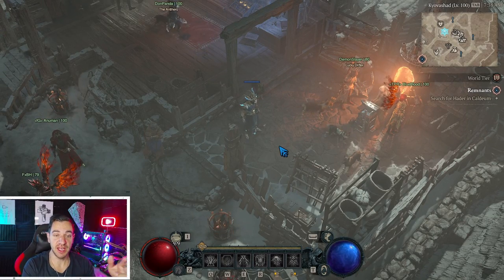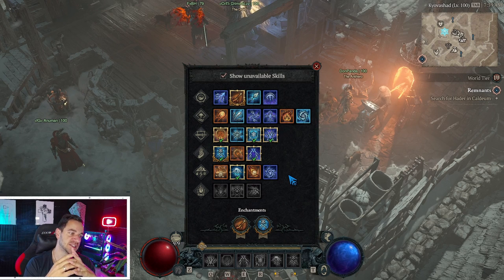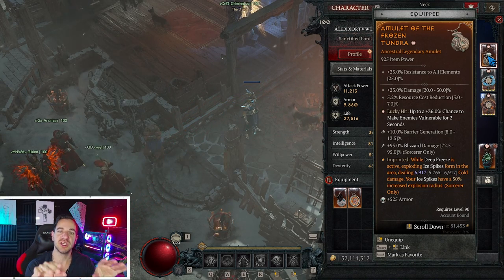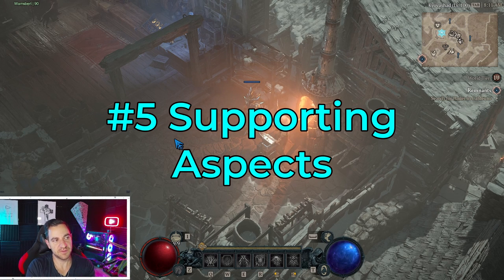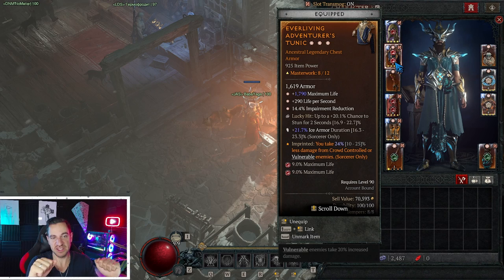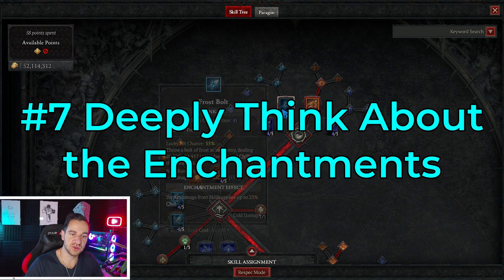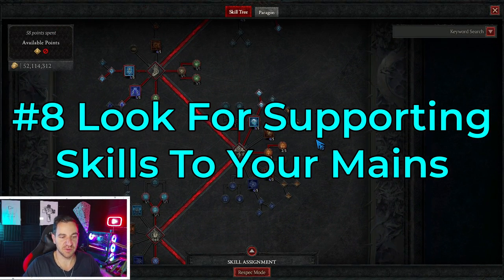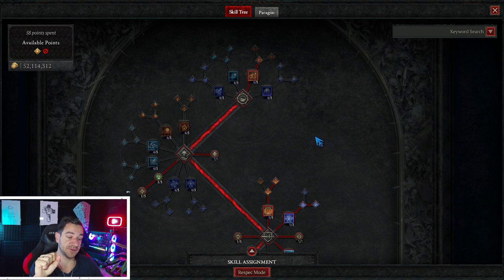11 SIMPLE Tips To Make OP Builds In Diablo 4! - Diablo 4 Guide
I'm Alexander. I stream Last Epoch, Diablo 4 and Path of Exile 2 Gameplay on YouTube and Twitch, create FUN and CRAZY Builds for these Games to Run Yourself!
LAST EPOCH BUILDS:
💀 ACOLYTE 💀

🧙‍♂️ MAGE 🧙‍♂️
Video Title Ideas (for the algorithm!):
diablo 4 how to make a build, diablo 4 build guide, diablo 4 making builds, diablo 4 guide, diablo 4 beginners guide, diablo 4 endgame guide, diablo 4 help, diablo 4 tips and tricks, diablo 4 tricks

OVERVIEW:
0:00 - Rant on Sorcerer right now...
1:12 - #1 Damage Type
2:25 - #1.1 Use OP Skills?
4:46 - #2 Specific Items to Build Around
6:39 - #3 Tempering Affixed to Support
8:34 - #4 Aspects Fitting the Idea?
9:58 - #5 Supporting Aspects
11:07 - #6 Skills That Synergize
14:02 - #7 Enchantment Effects (Don't Miss it!)
15:24 - #8 Supporting Skills For Your Build
16:38 - #9 Paragon and Glyph Setup
20:30 - #10 TEST, Refine, Repeat
22:20 - #11 Masterwork Late